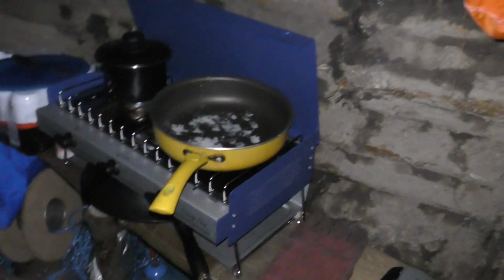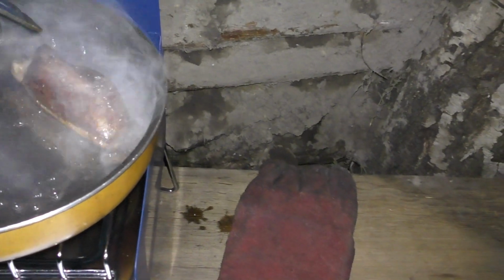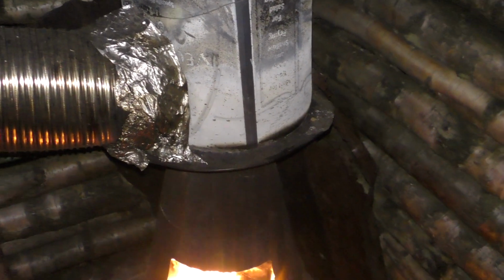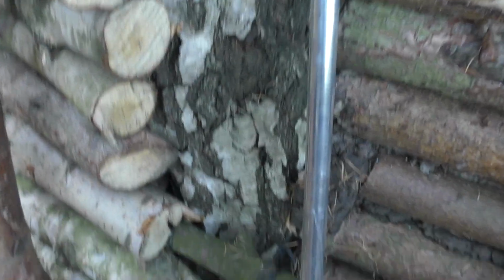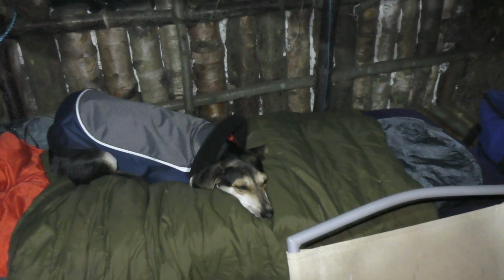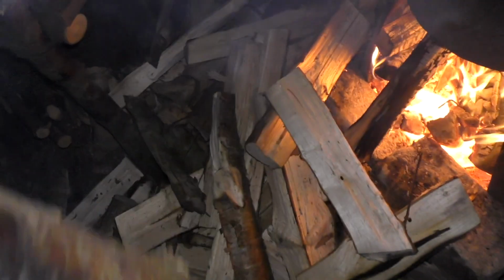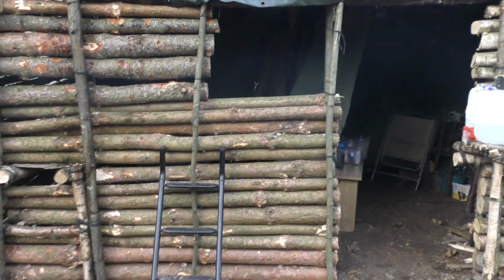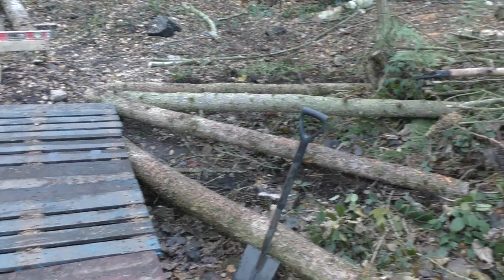Camp with new dog betty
Three nights at camp with a new rescue dog from Cyprus she is just over 1 year old her  name is  betty had her 1 week she is amazing 😎😎